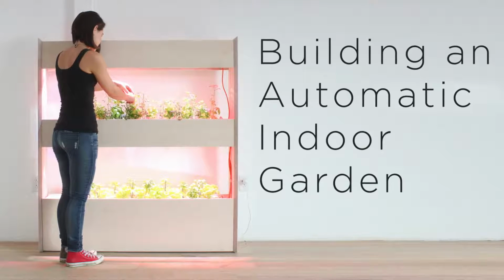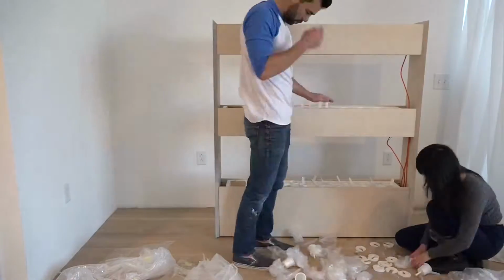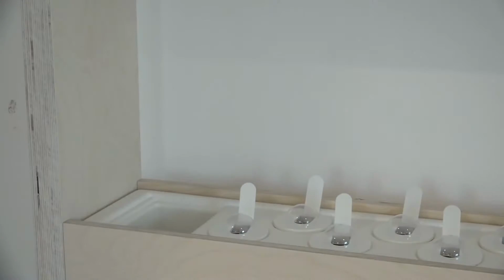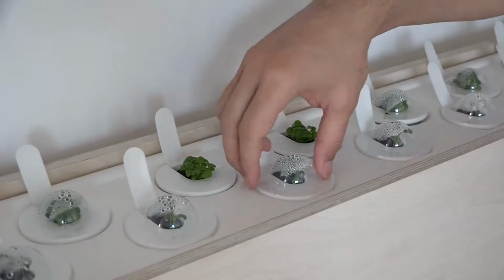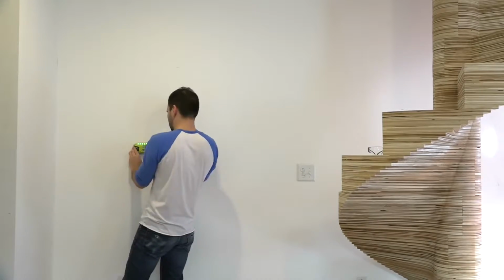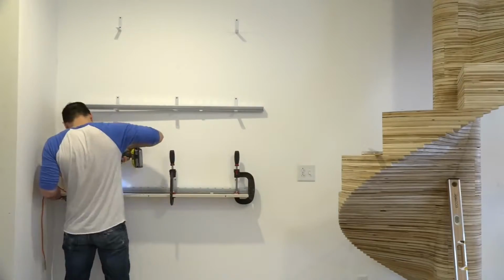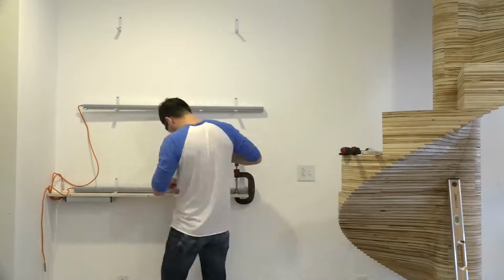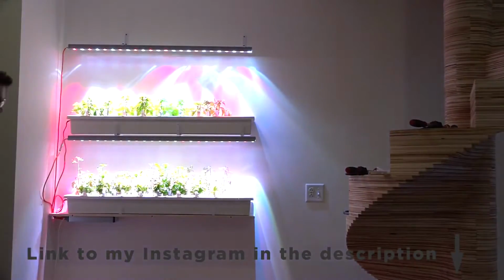Setting Up an Automatic Indoor Garden Customizin